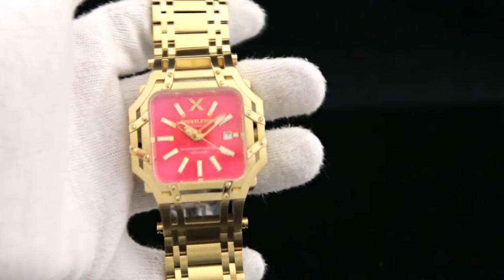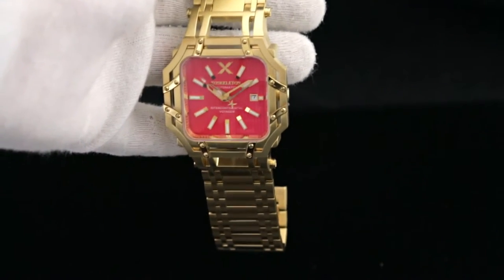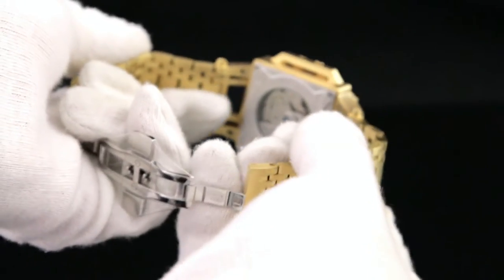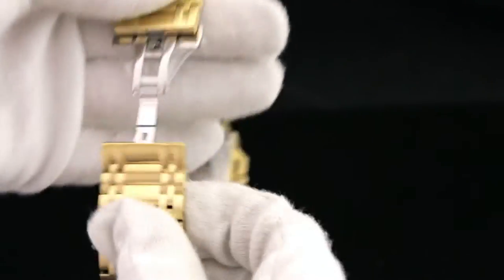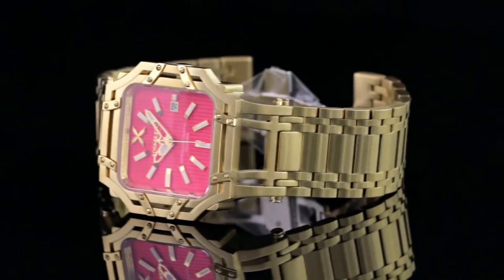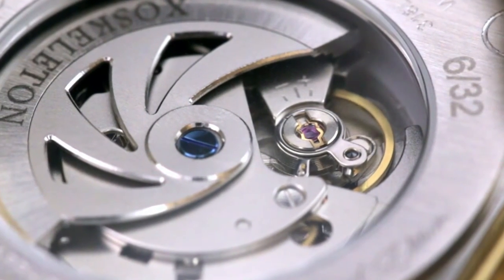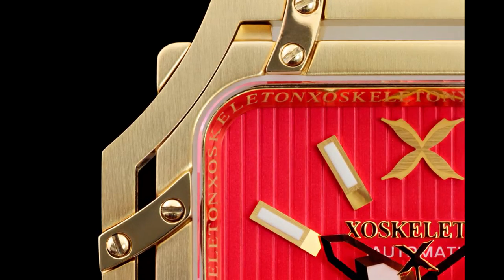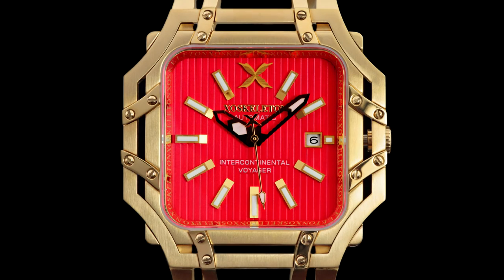Xoskeleton 48mm Intercontinental Voyager Automatic Red Dial 18kt Gold Plated Bracelet Watch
A brief video showing the Xoskeleton Intercontinental Voyager watch. This 48mm x48mm timepiece offers quality surgical grade 316L stainless steel case construction, 18kt gold plating, 100 meters of water resistance and an automatic movement. To learn more about this watch, head on over to timevisions.com or click on the link that appears in the upper right hand corner of the video part way through.